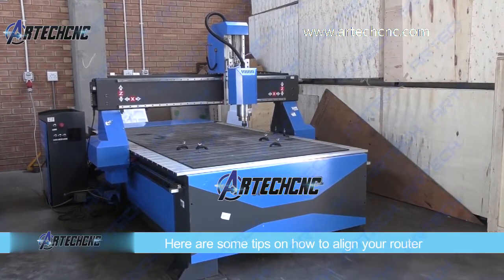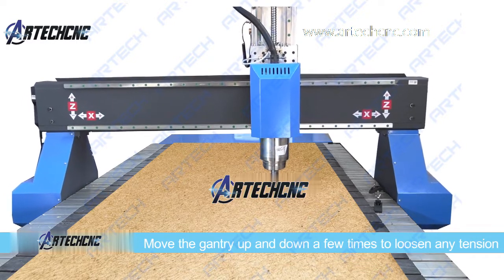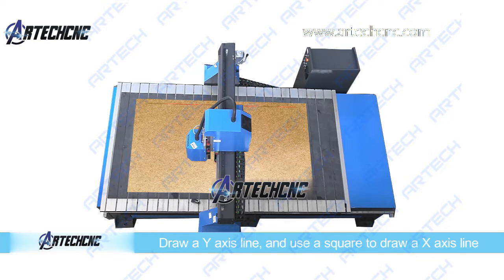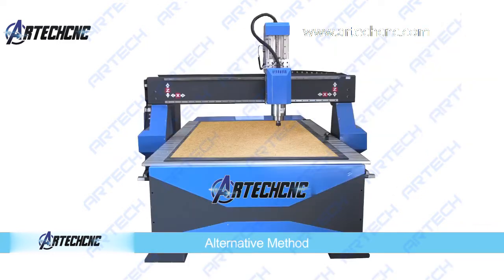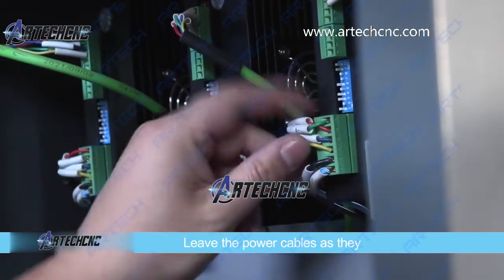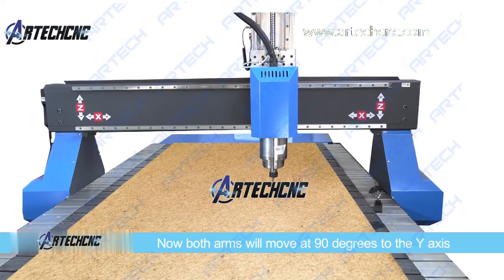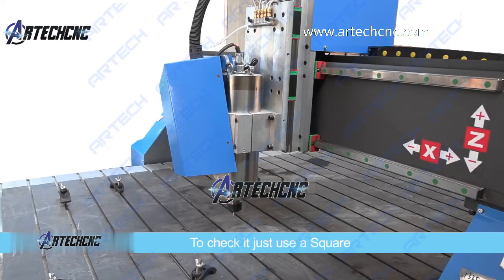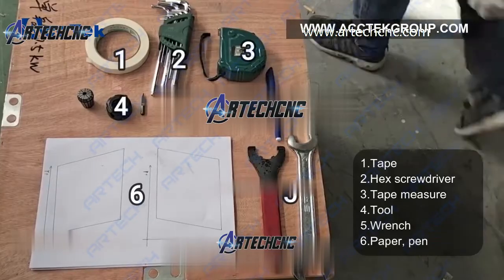How to adjust the diagonal square the x axis y axis CNC Router Alignment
CNC Router Alignment Steps for X, Y and Z Axis,  Alignment Steps
alignment the x axis and y axis .